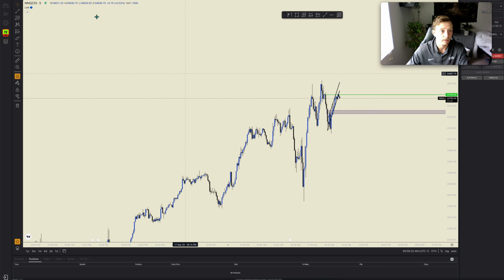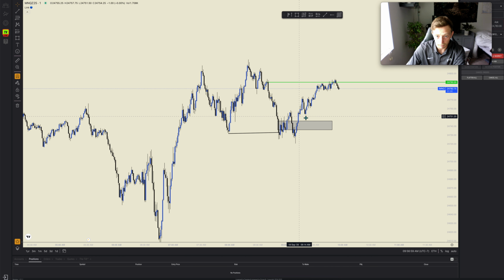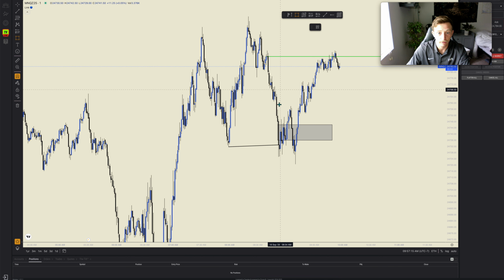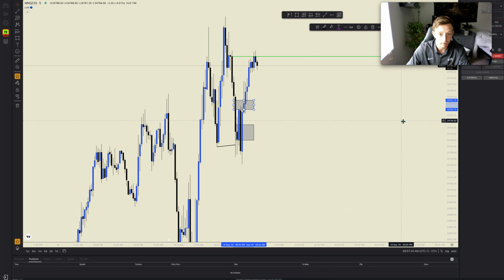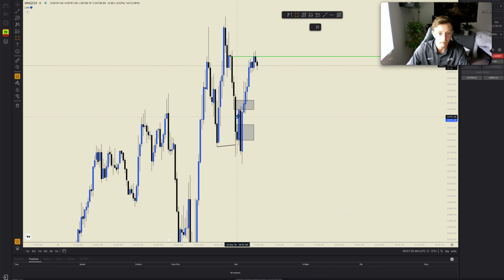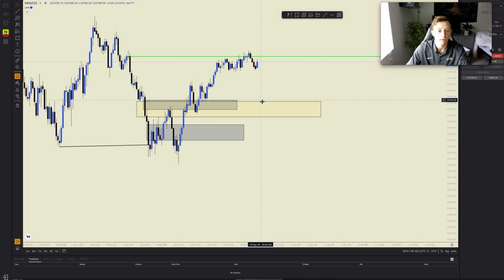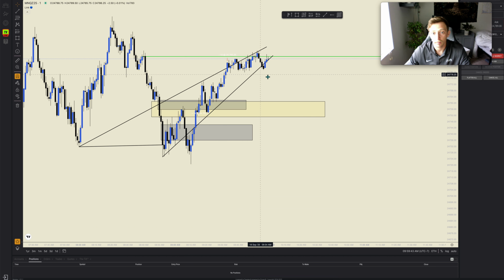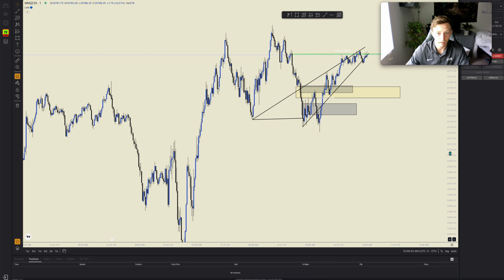How i made $630 in 5 min on NQ!!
Recap on my trade today, Thursday, September 18 that made me $630 in under 5 min.